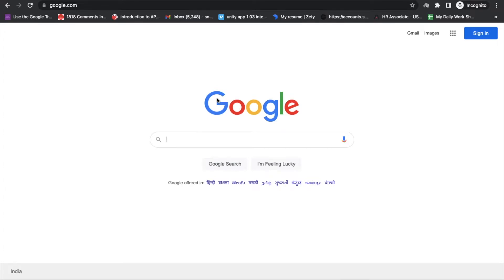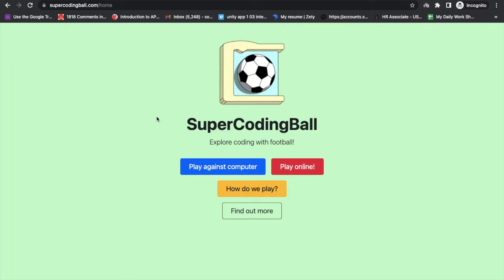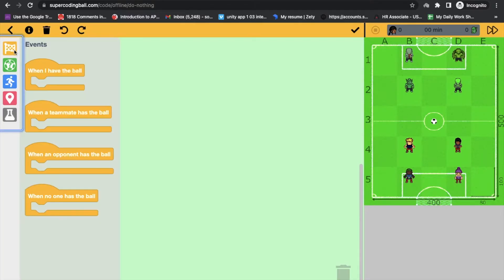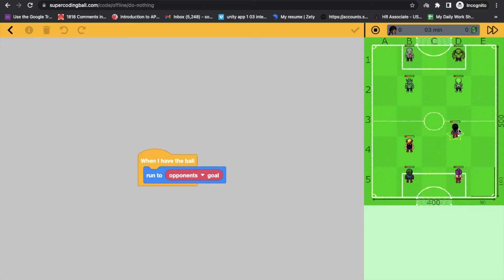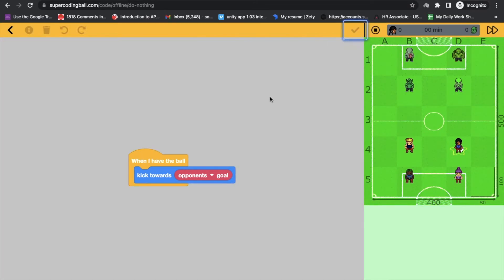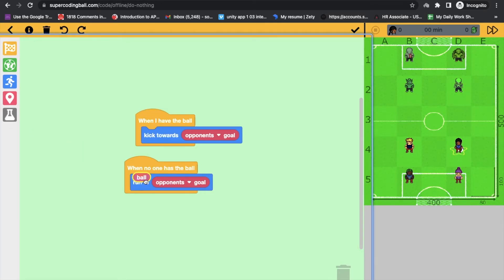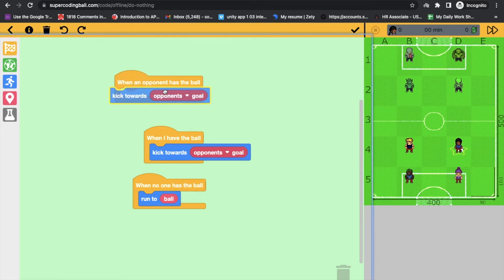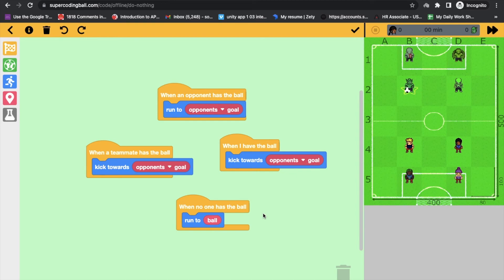How To Learn Block Coding with Game | App Inventor Practice Game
SuperCodingBall is a football game where all the players are stupid and it's up to you to tell them what to do!